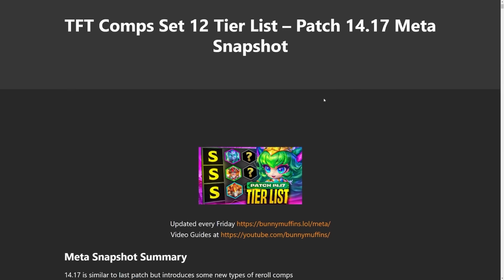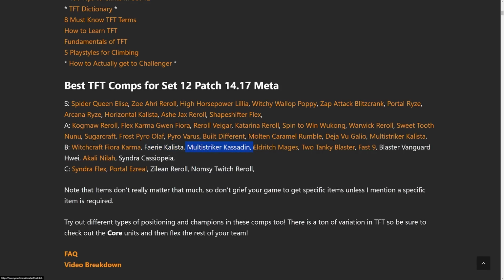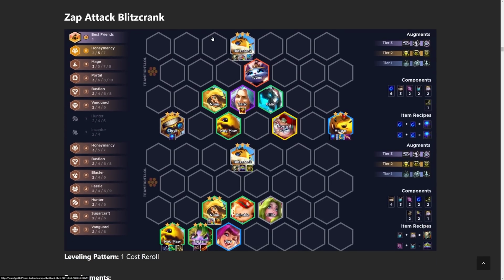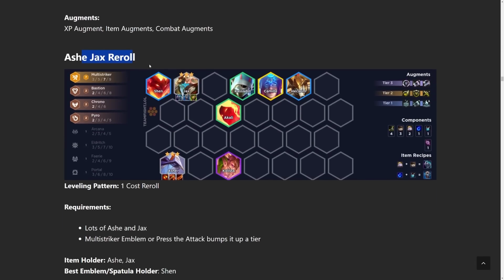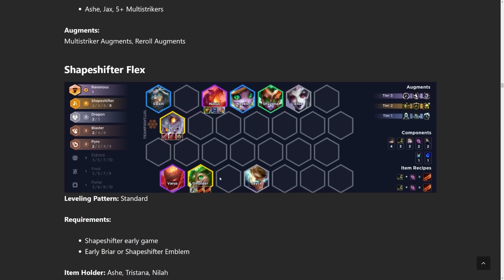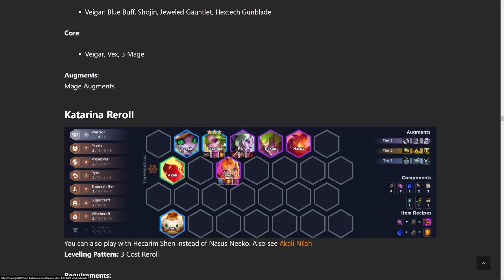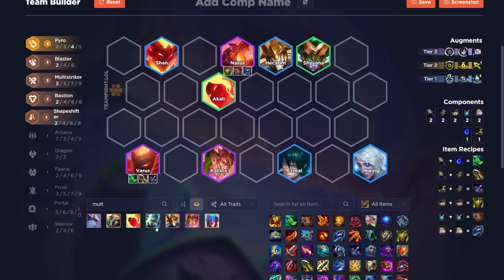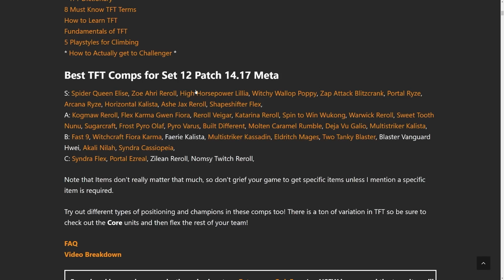BEST TFT Comps for Set 12 Patch 14.17 | Teamfight Tactics Guide | Tier List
META SNAPSHOT FOR SET 12 Check TIER LIST below
I also added a quick guide for each comp on my

We have the best TFT Comps Tier Lists, Item Tier Lists, and Carousel Priorities for Set 12

Best TFT Comps for Set 12
S: Spider Queen Elise, Zoe Ahri Reroll, High Horsepower Lillia, Witchy Wallop Poppy, Zap Attack Blitzcrank, Portal Ryze, Arcana Ryze, Horizontal Kalista, Ashe Jax Reroll, Shapeshifter Flex,
A: Kogmaw Reroll, Flex Karma Gwen Fiora, Reroll Veigar, Katarina Reroll, Spin to Win Wukong, Warwick Reroll, Sweet Tooth Nunu, Sugarcraft, Frost Pyro Olaf, Pyro Varus, Built Different, Molten Caramel Rumble, Deja Vu Galio, Multistriker Kalista,
B: Fast 9, Witchcraft Fiora Karma, Faerie Kalista, Multistriker Kassadin, Eldritch Mages, Two Tanky Blaster, Blaster Vanguard Hwei, Akali Nilah, Syndra Cassiopeia,
C: Syndra Flex, Portal Ezreal, Zilean Reroll, Nomsy Twitch Reroll,

Editor 2: Discord - zornquad

00:00 Overview
08:21 Spider queen Elise
09:31 Ahri Reroll
10:44 Zap Attack Blitz
12:05 Portal Ryze
13:59 Ryze Flex
14:58 Horizontal Kalista
16:18 Ashe Jax Reroll
19:06 Shapeshifter Flex
22:36 Kogmaw Jinx Hunter Reroll
23:32 Flex Karma Fiora Gwen
25:30 Reroll Veigar
26:50 Katarina Reroll
28:33 Spin to win Wukong
28:57 Corrupt Vampiric Scepter Warwick
30:05 Sweet Tooth Nunu
30:23 Sugarcraft
31:23 Frostfire olaf
32:00 Pyro Varus
33:41 Built Different
34:22 Molten Caramel Rumble
34:39 Deja Vu Galio
35:40 Multistriker Kalista
36:26 Witchcraft Fiora and Karma
37:13 C Tier Rundown
38:07 Summary